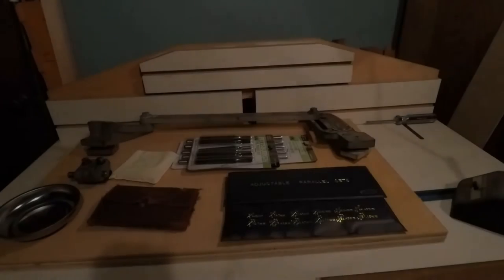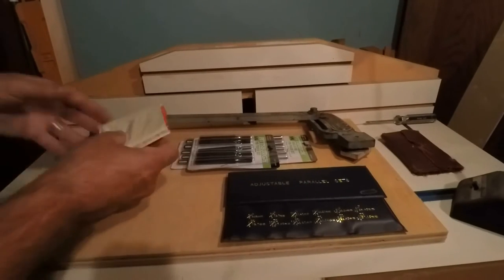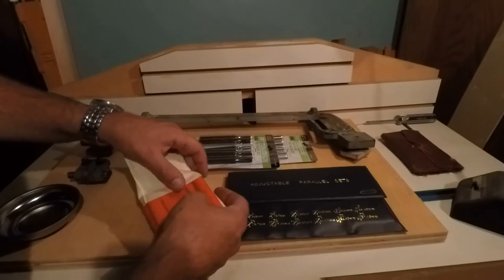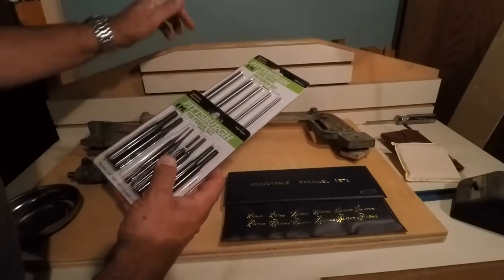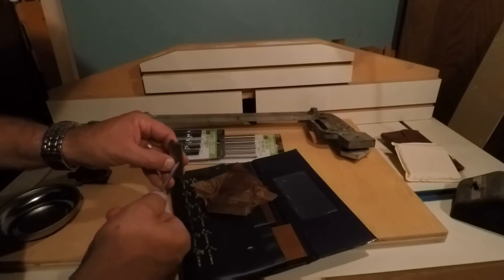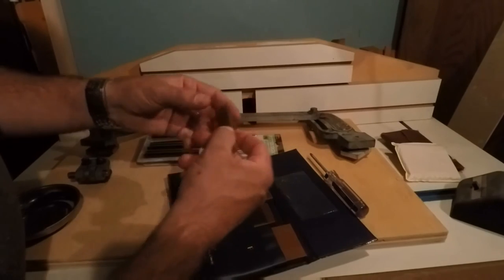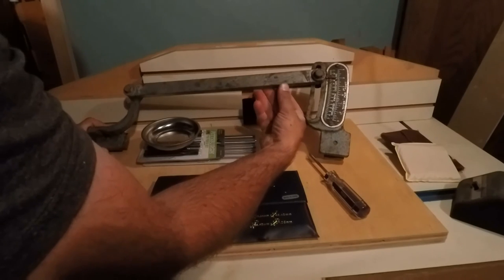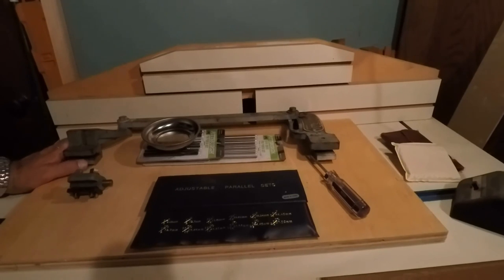Machinest Tool Score #13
This week we have snagged a few more machinist shop tools including some atlas 760 taper attachment i've Been hunting for for quite a long time